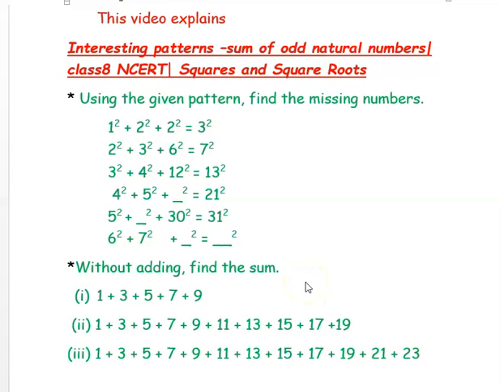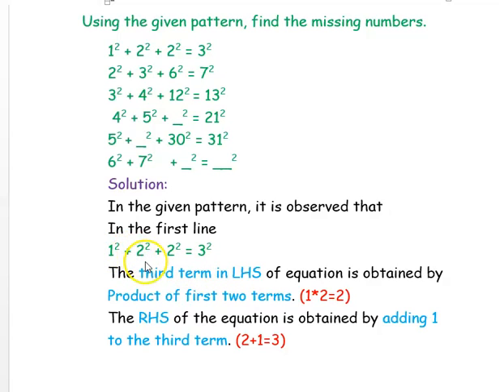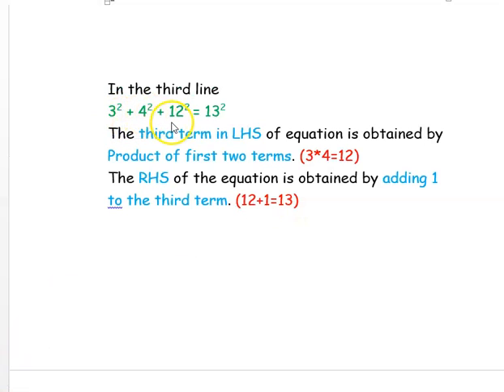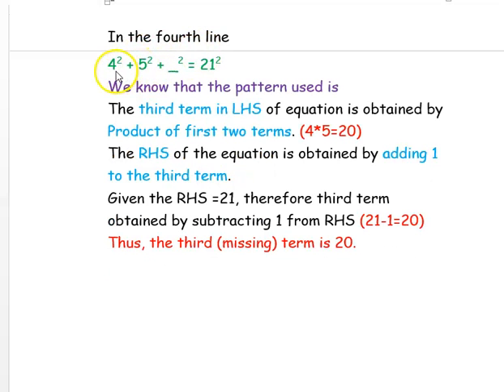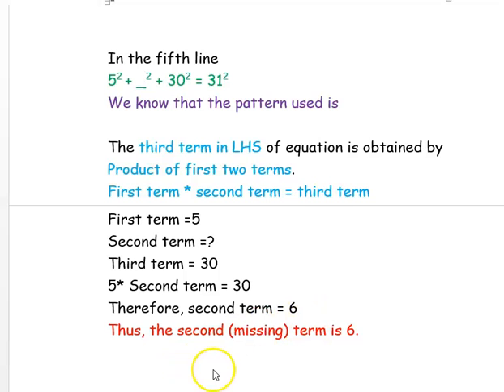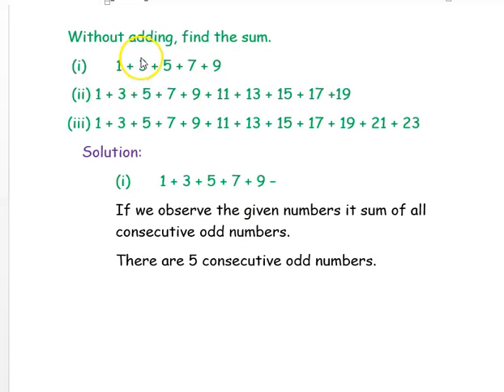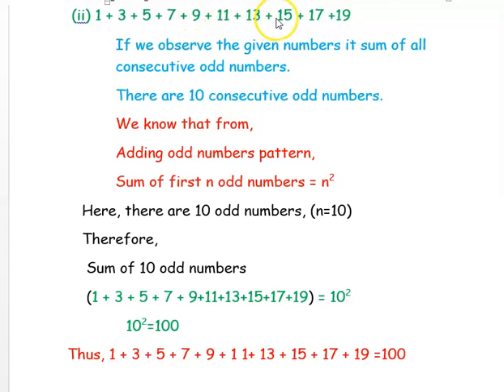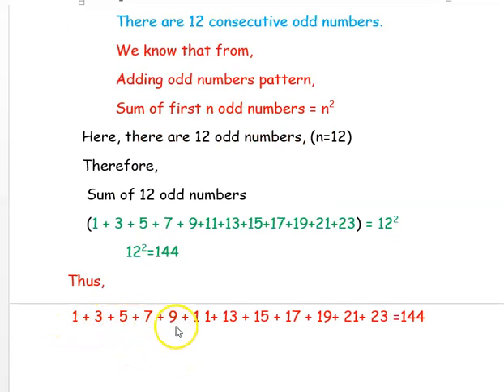Interesting Patterns - Sum Of Odd Natural Numbers | CLASS - 8 | NCERT | Squares And Square Roots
*Using the given pattern, find the missing numbers.

12 + 22 + 22 = 32

22 + 32 + 62 = 72

32 + 42 + 122 = 132

42 + 52 + _2 = 212

52 + _2 + 302 = 312

62 + 72 + _2 = __2

*Without adding, find the sum.

(ii) 1 + 3 + 5 + 7 + 9 + 11 + 13 + 15 + 17 +19

(iii) 1 + 3 + 5 + 7 + 9 + 11 + 13 + 15 + 17 + 19 + 21 + 23